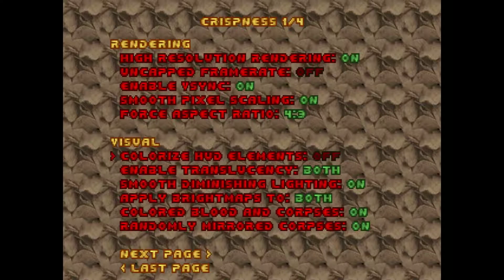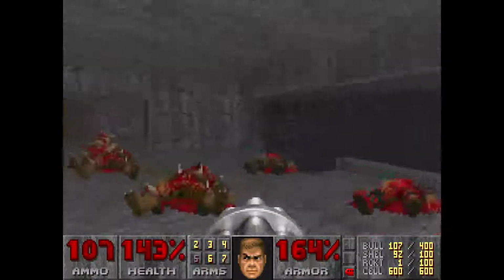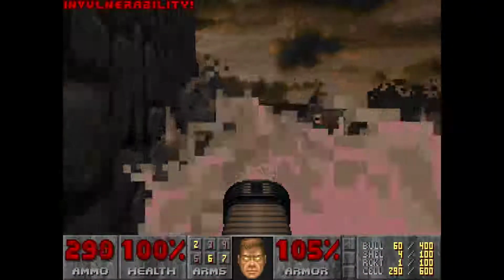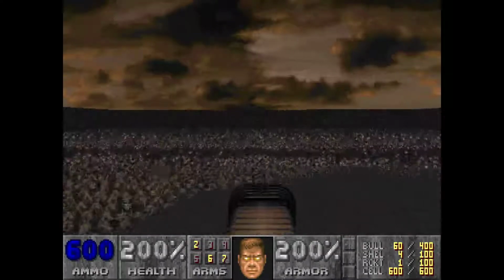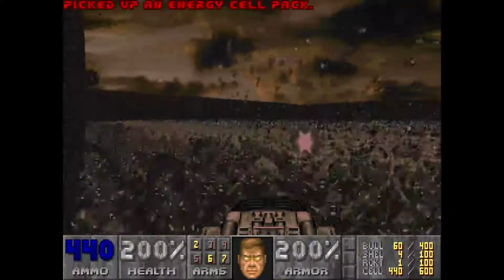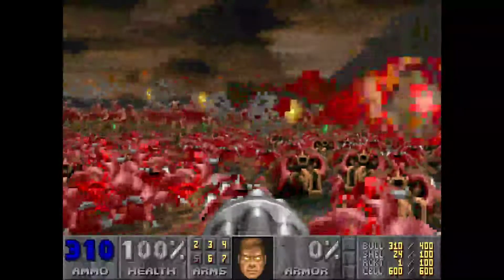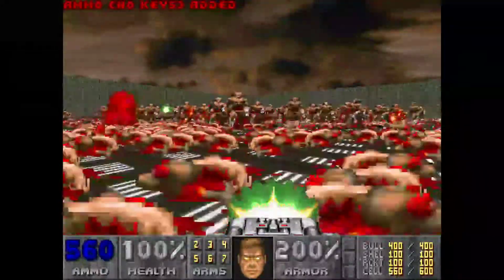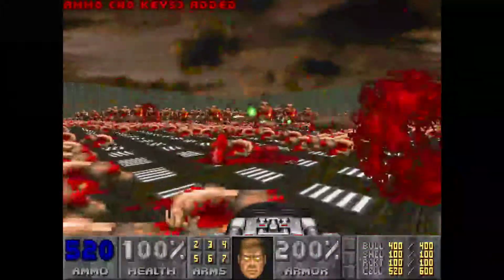Sauce replays Nuts.WAD - What do you do with carnage?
Sauce is not sure what's the best way to use carnage. Also, gets a little real during the course of the video.